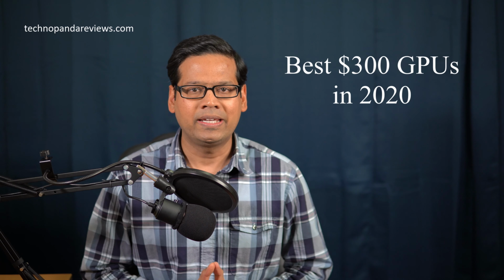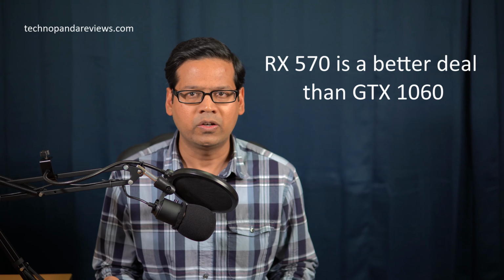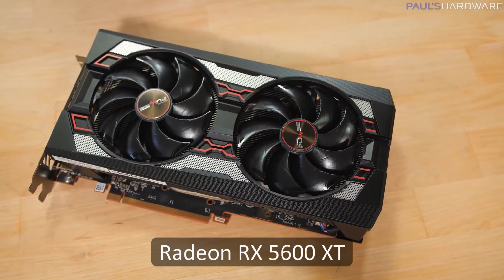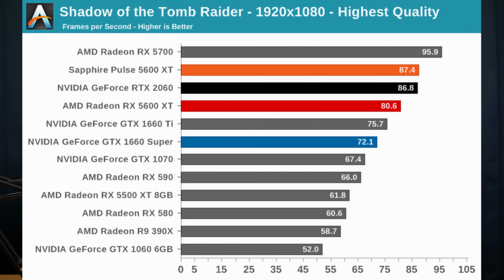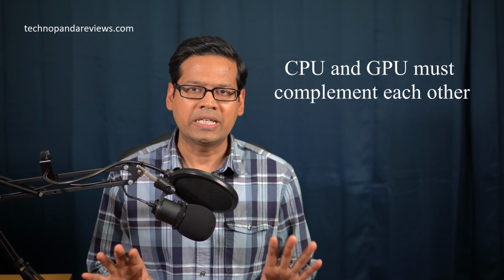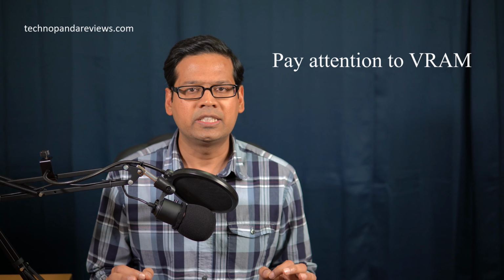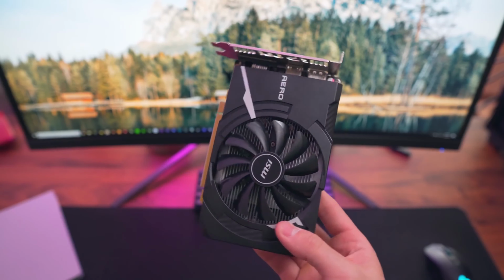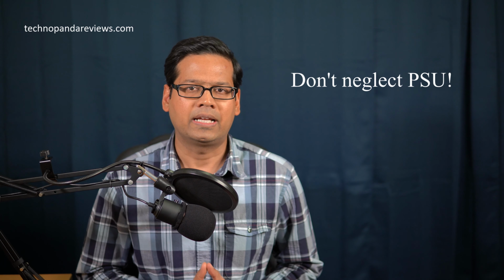Budget Graphics Card to Buy - Early 2020 GPU Guide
🙏 If you found this video useful, please consider supporting this channel

Nvidia budget option: Asus GeForce GTX 1660 Super 6GB

Nvidia mid-tier option: ZOTAC Gaming GeForce RTX 2060 6GB GDDR6

600W Thermaltake SMART Power Supply: